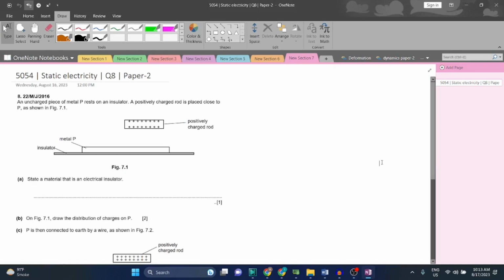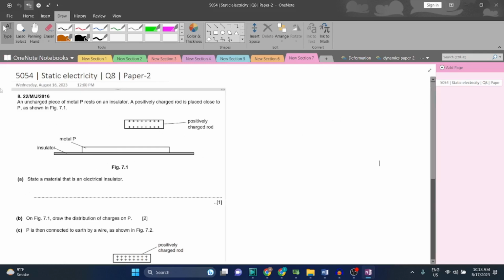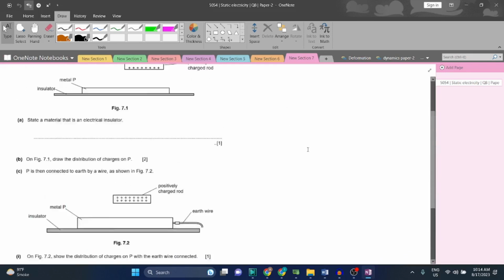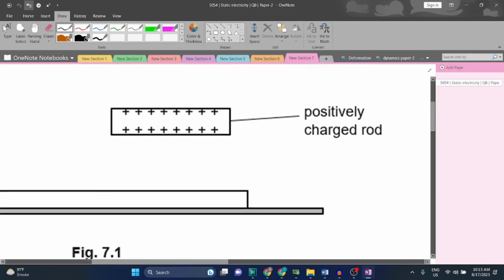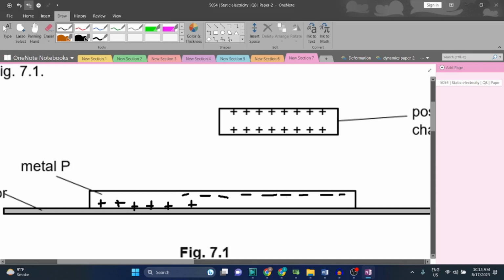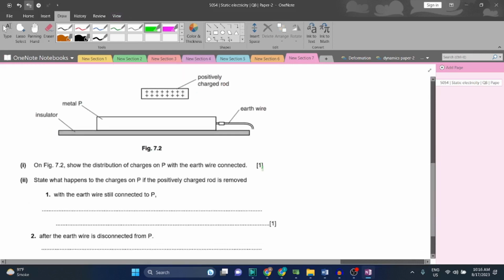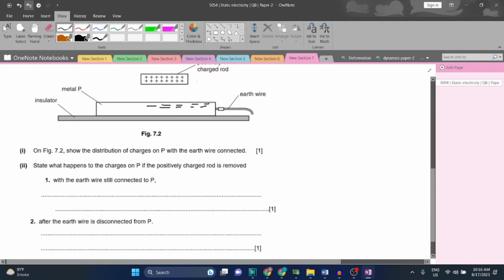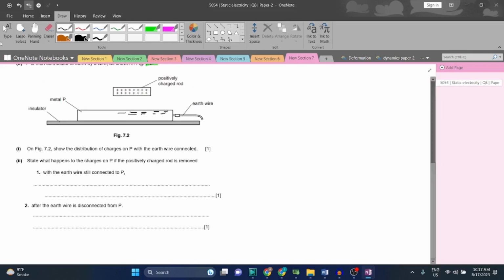5054 | Static electricity | Q8 | Paper-2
This video will guide you how to solve Static electricity O-Level questions in an elaborative manner.